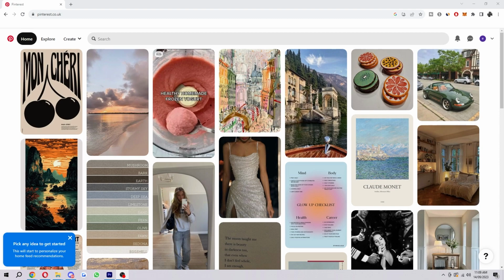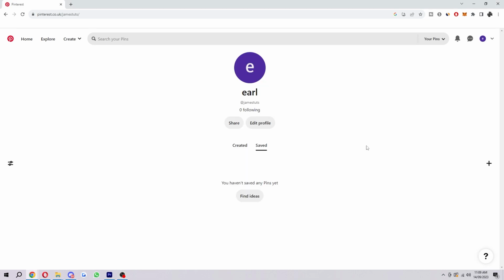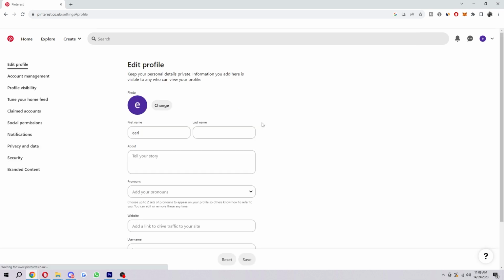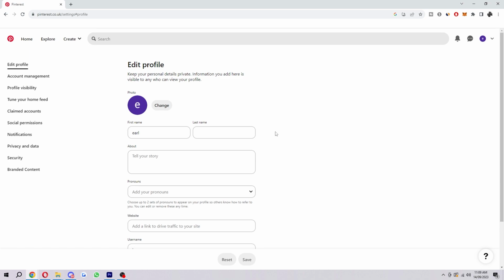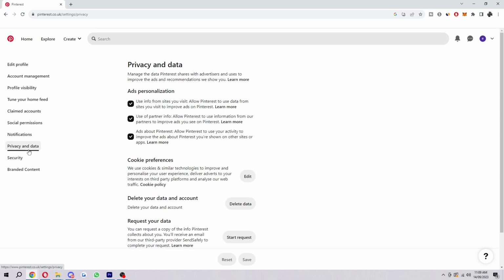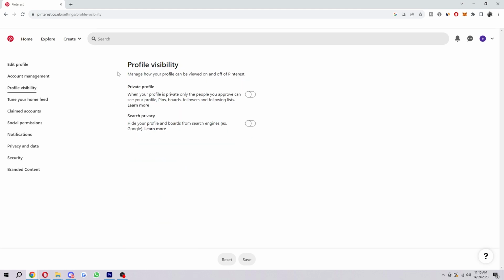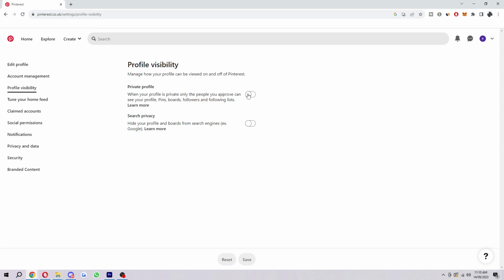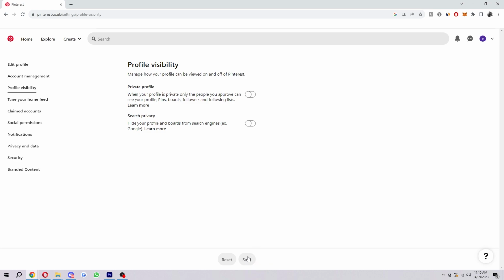How To Make Pinterest Account Public (NEW UPDATE!)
In today's video i will cover how to make pinterest account public.